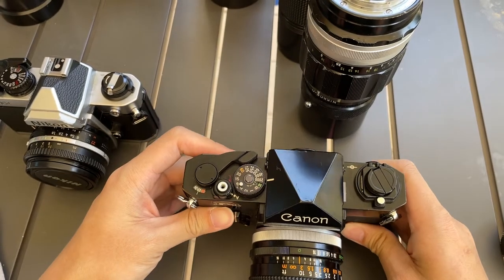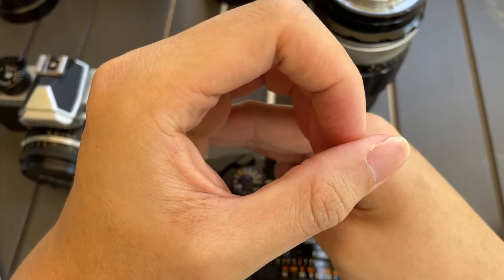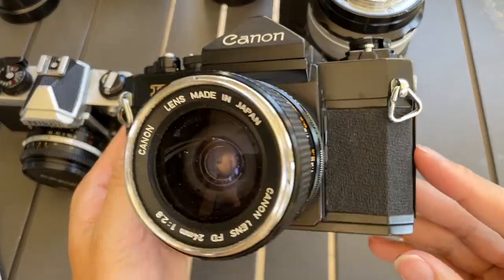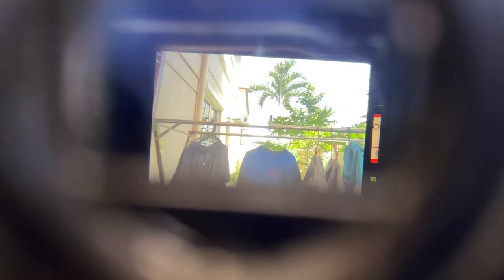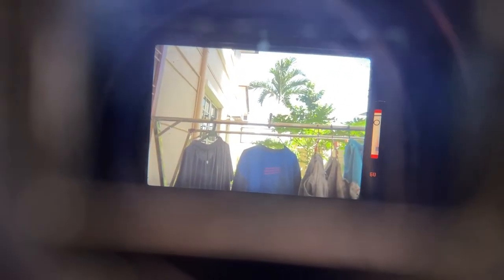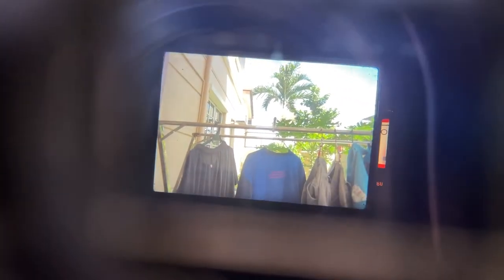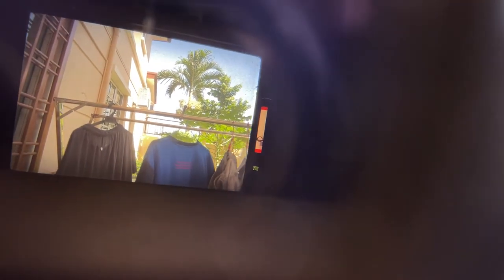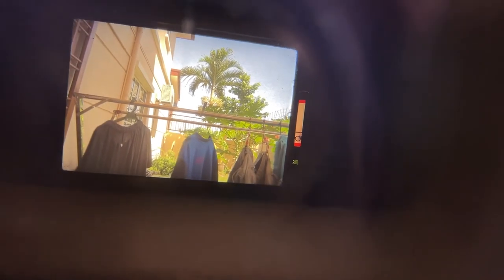How To Use The Canon F1 Lightmeter For Film Exposure ( F-1 )